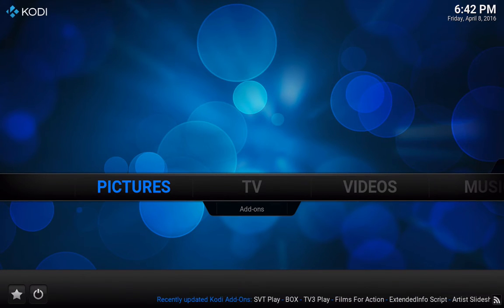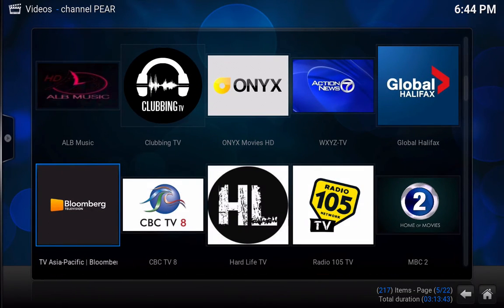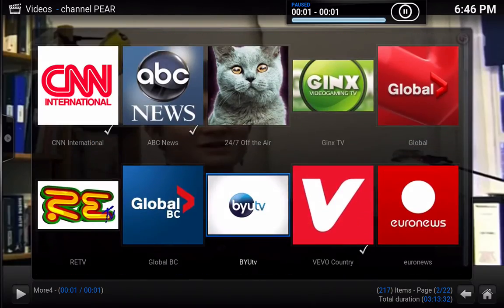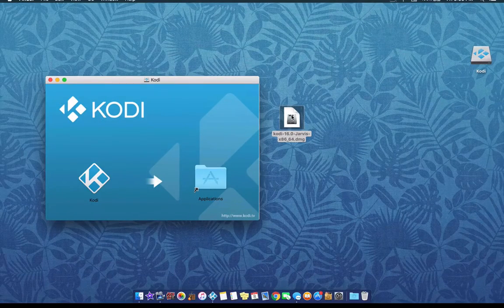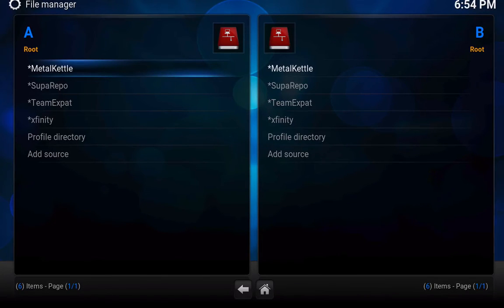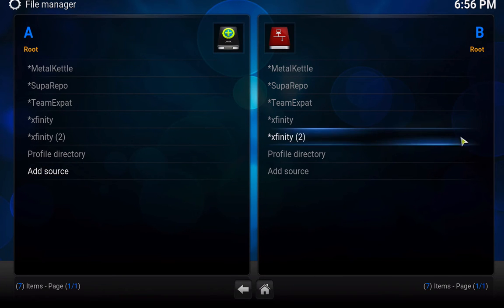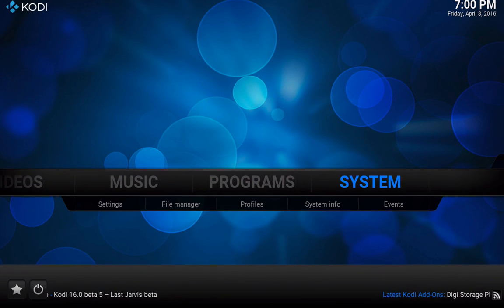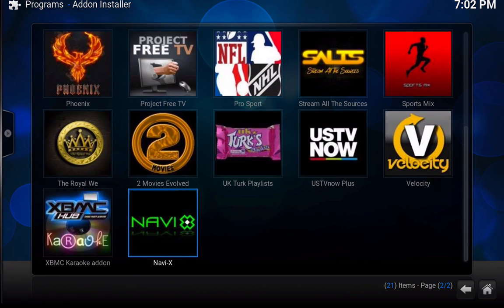First Time Kodi User (Kodi Setup)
This tutorial will show you how to set up Kodi media center for Mac. You can follow along on a Windows based PC, and the process will be much the same. This tutorial is designed for absolute beginners. All the links that you will need will be within this description.

Sources you will need for Kodi, and suggested names for each source.
*Fusion
click on Fusion - start here - plugin.program.addoninstaller
*Xfinity: